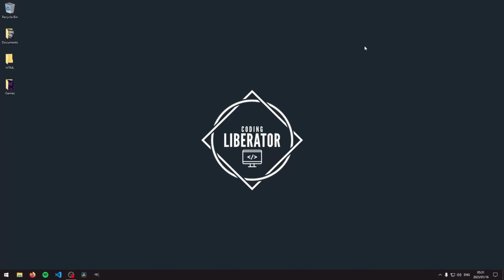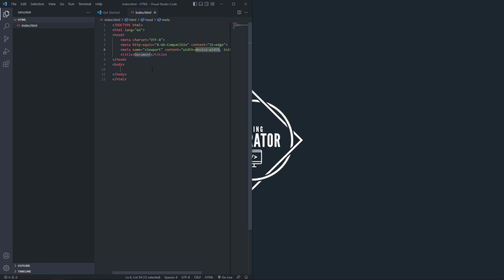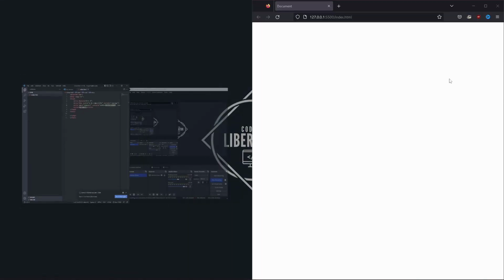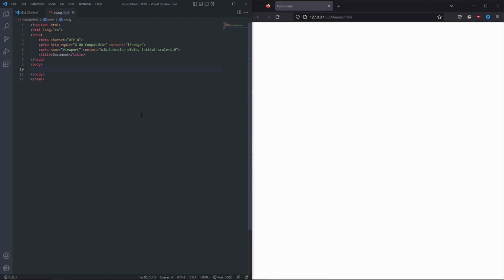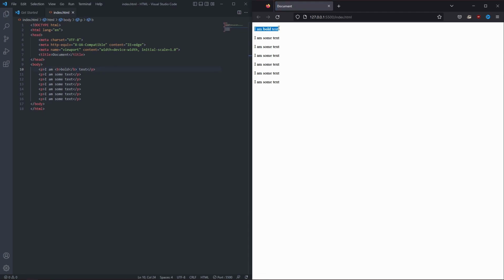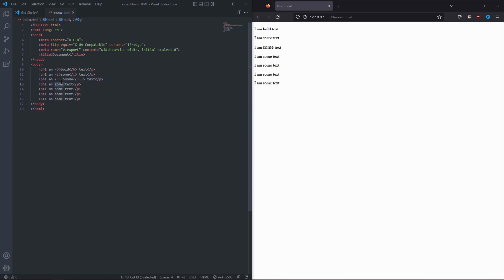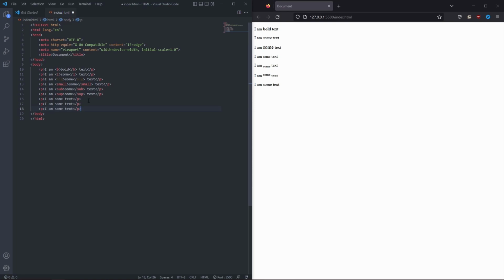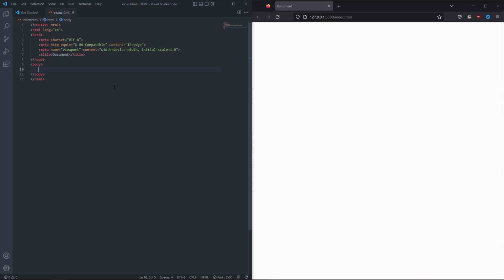HTML Text Formatting and Headings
So today we are going to be discussing html text formatting and headings. Text formatting, as the name implies is just how text is arranged in HTML. This helps make the text in your document to either look and feel better or have a different look than the other text that is displayed to the user.

0:00 - Intro
0:25 - Setting up workspace
0:55 - Live server extension
1:35 - Paragraph tag
2:30 - Text formatting tags
4:38 - Headings
5:58 - Outro

▬ Video to setup live extension  ▬▬▬▬▬▬▬▬▬▬

▬ Resources  ▬▬▬▬▬▬▬▬▬▬

The goal of this video is to implement some of the introduced concepts in other videos along with teaching new ones. It explains HTML text formatting and how to use some of them and it's headings. It goes through some explanations and rules to be taken note of.